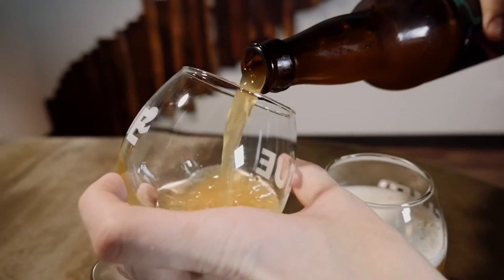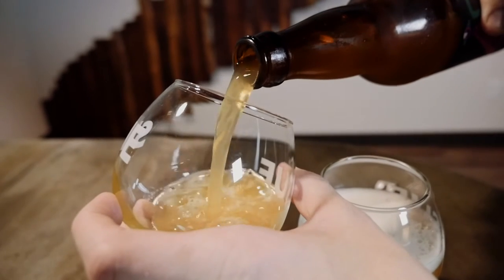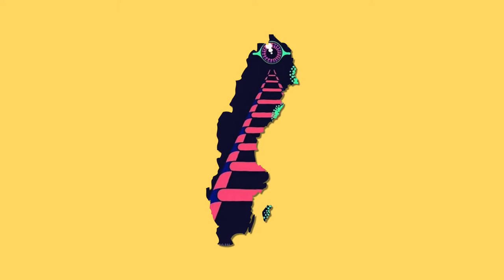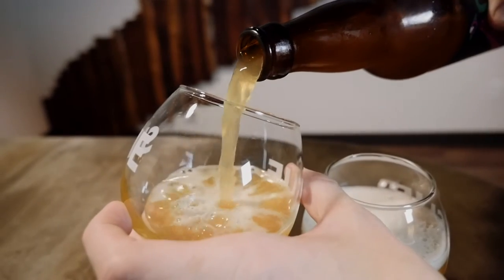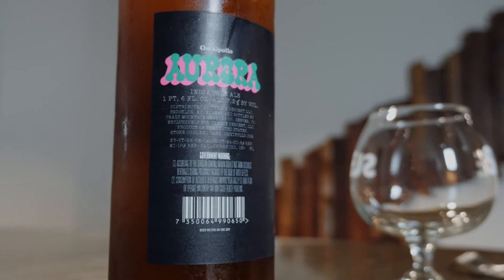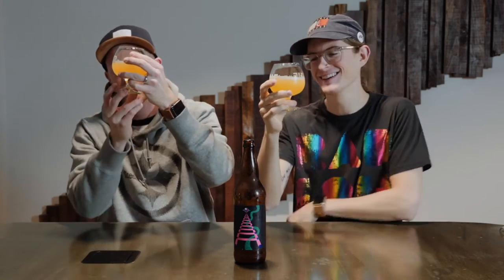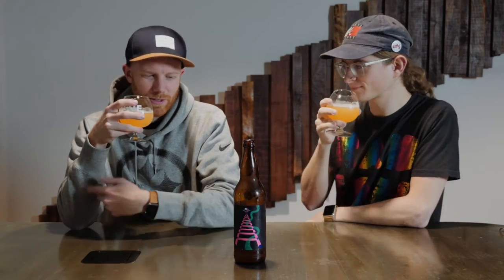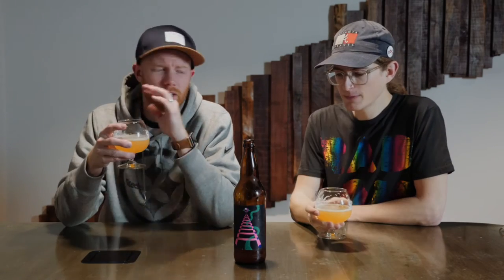Beer For Breakfast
Here's a beer you can start your day off with... maybe.

Elephant in the Brew is a beer show featuring one guy who loves beer and another who loves to hate it.

You'll find craft beer ratings, taste analysis, artsy shots of ice cold brews and a love/hate relationship unfolding in front of you.